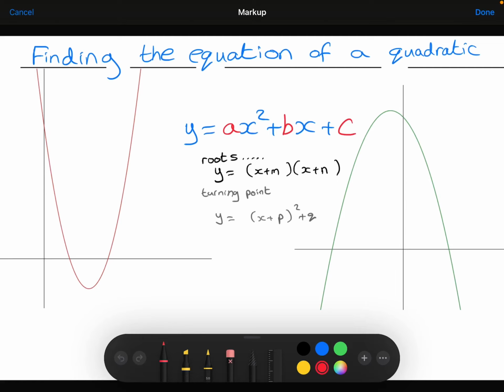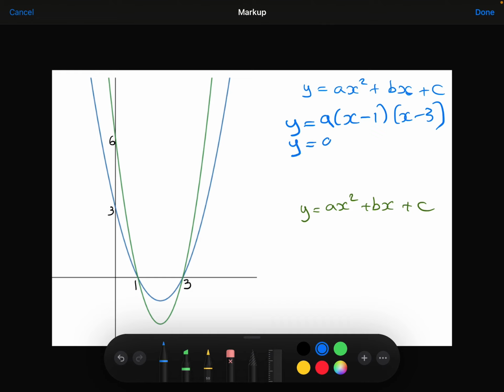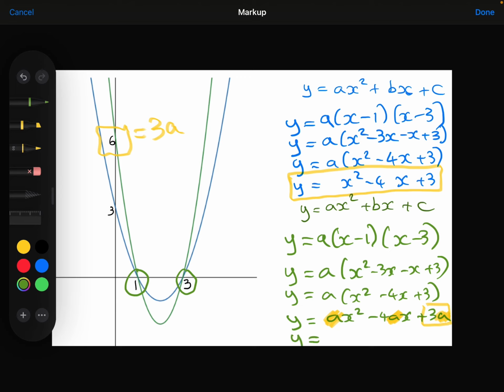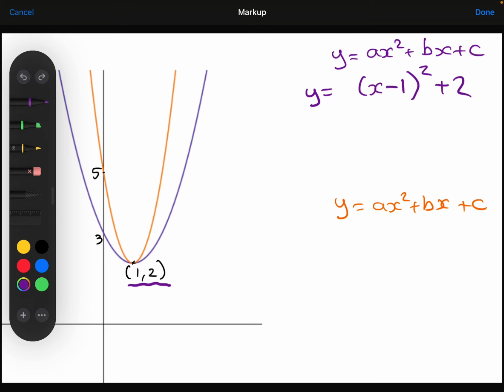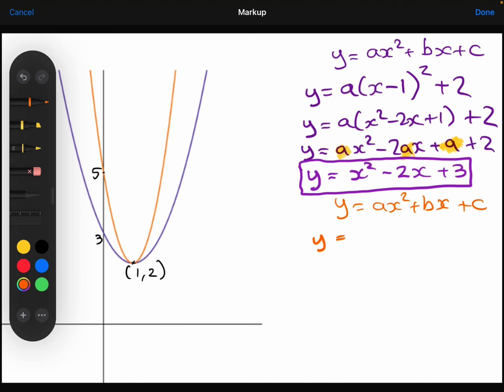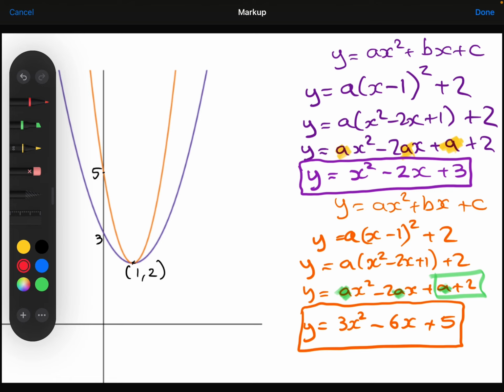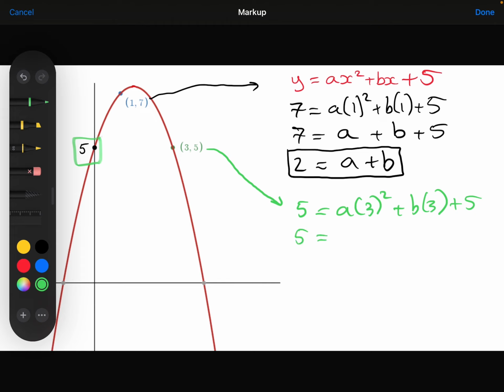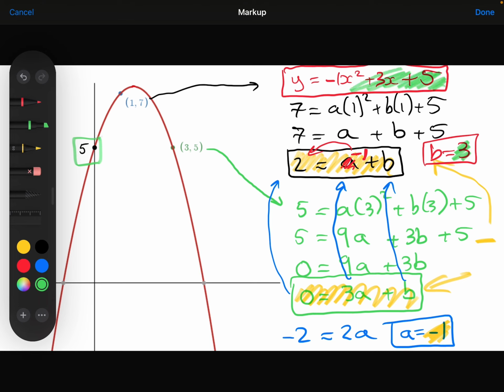Finding the equation of a quadratic